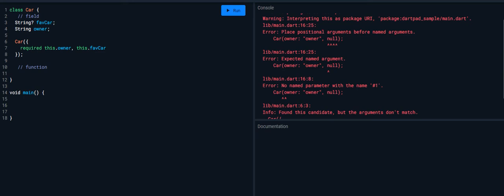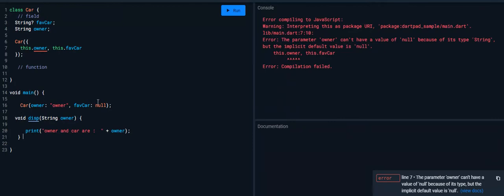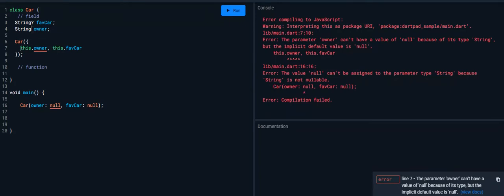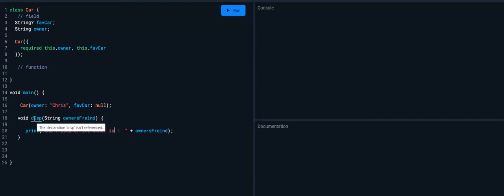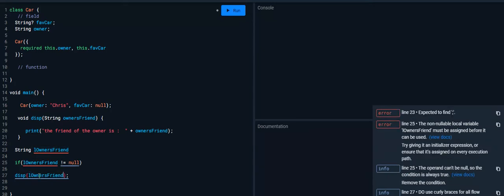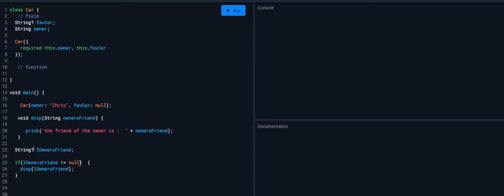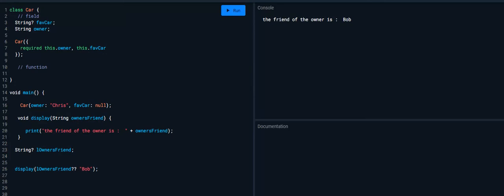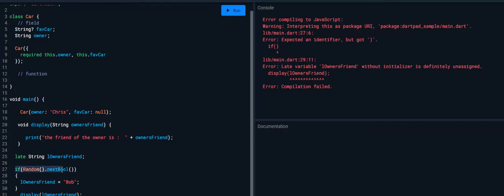null safety explained in dart flutter